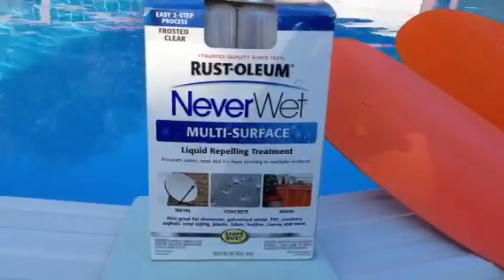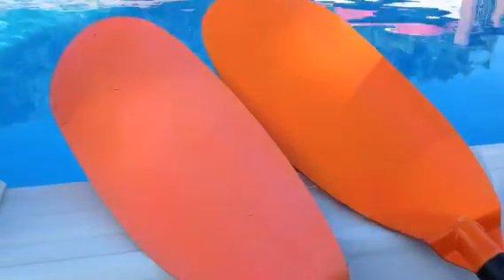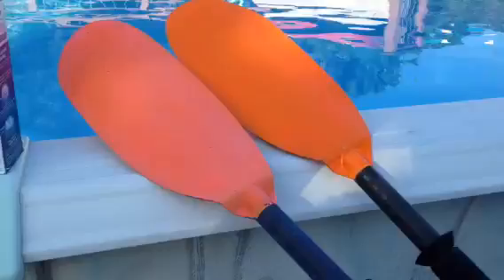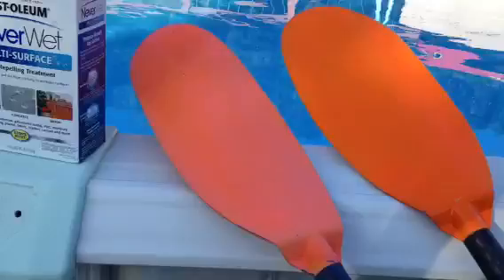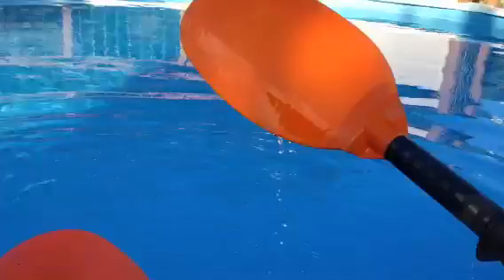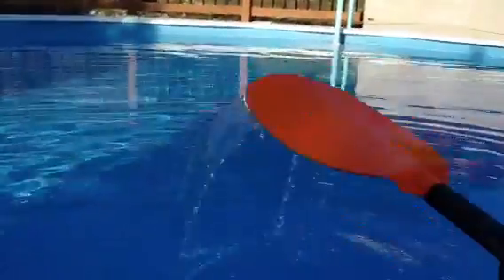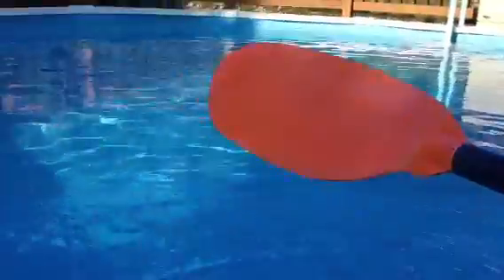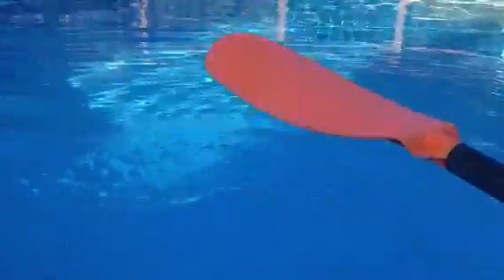Rustoleum NeverWet Kayak Paddle Blade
Rustoleum NeverWet on Kayak Paddle blade